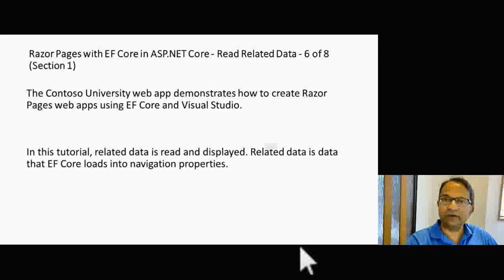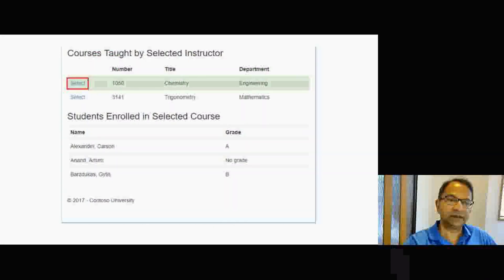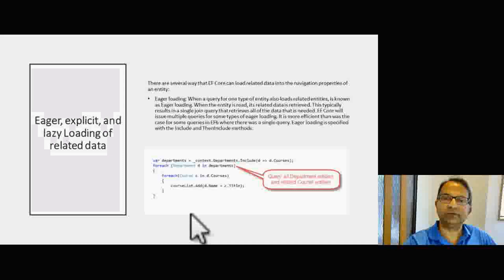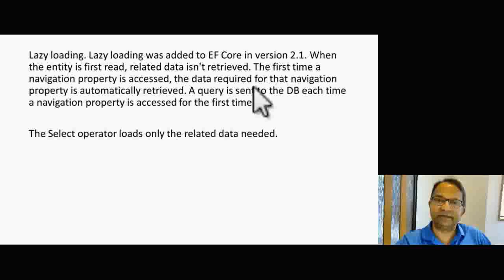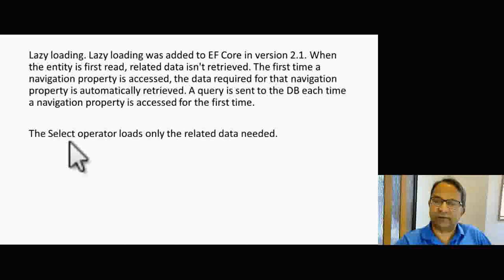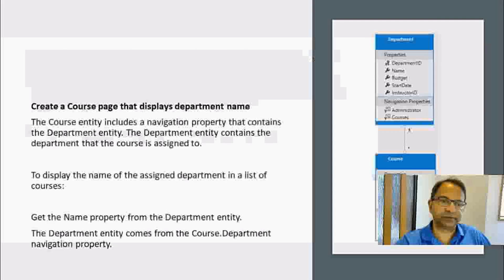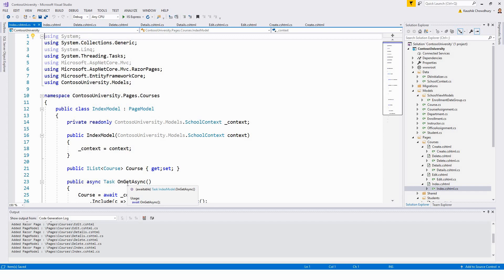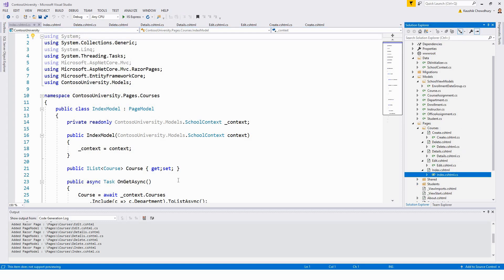Razor Pages with Entity Framework Core in ASP Net Core - Read Related Data 6 of 8 Section 1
🚀🎓 Next (Unit Testing Blazor ASP.NET 5) -In this tutorial, related data is read and displayed. Related data is data that EF Core loads into navigation properties.